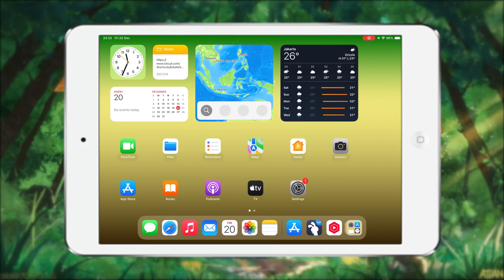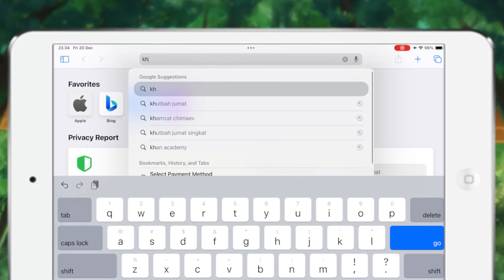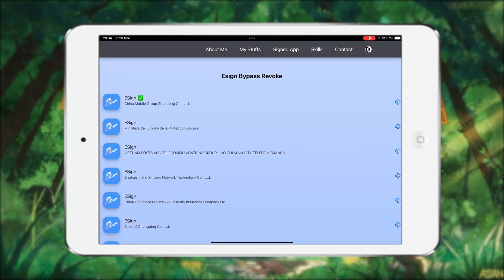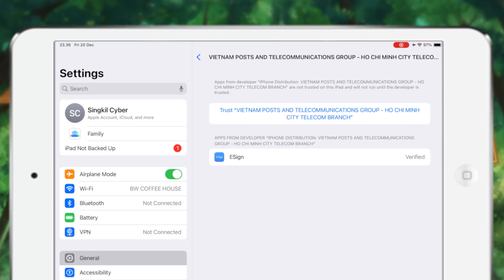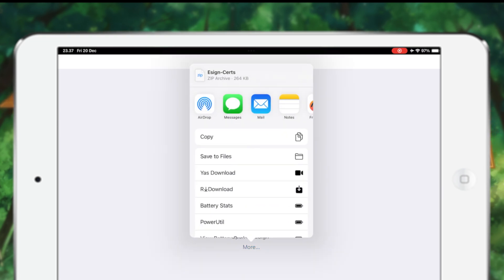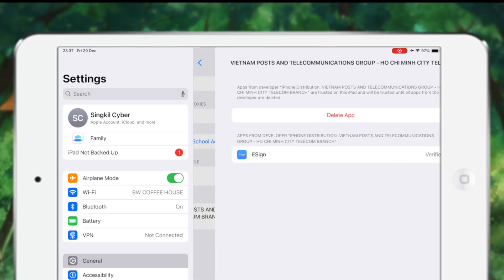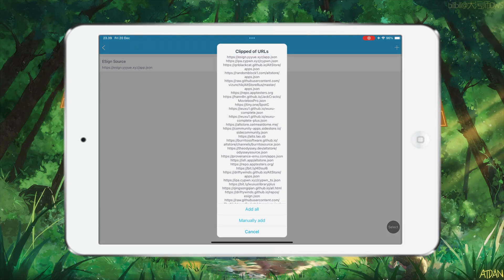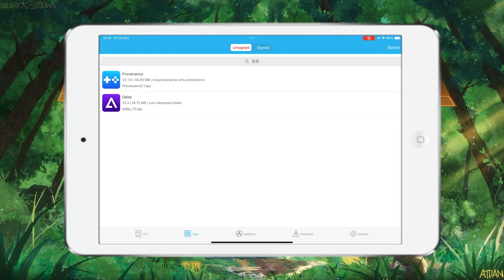Download NEW Esign : Install IPA Files on iPhone and iPad No Computer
Looking to install IPA files on your iPhone or iPad without using a computer? Check out this tutorial on how to download the new Esign app on iphone or ipad no computer no revoke, which allows you to easily install IPA files without the need for a computer and without the hassle of revokes. Say goodbye to restrictions and enjoy the freedom to install apps with ease. Learn more and start simplifying your app installation process today!